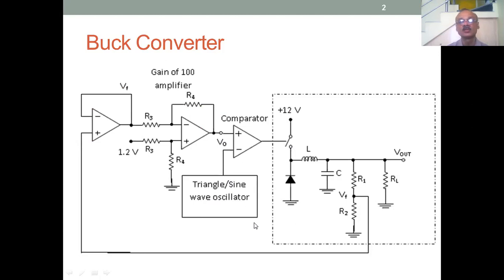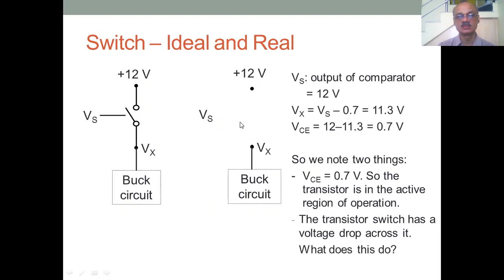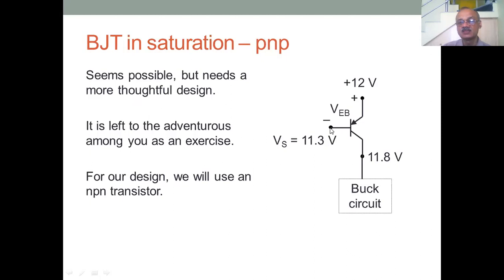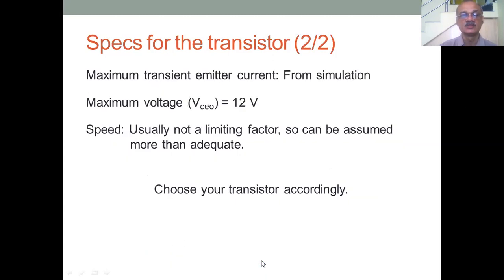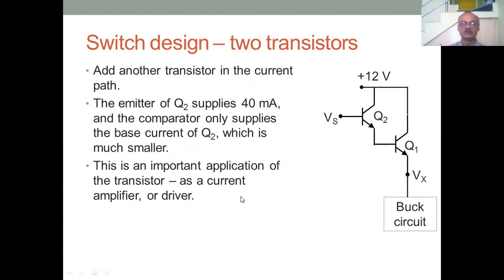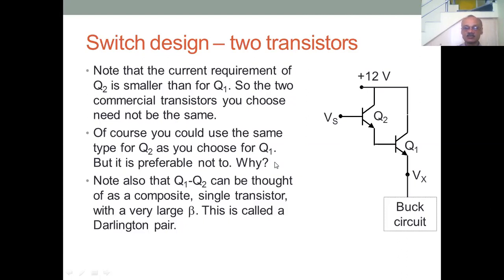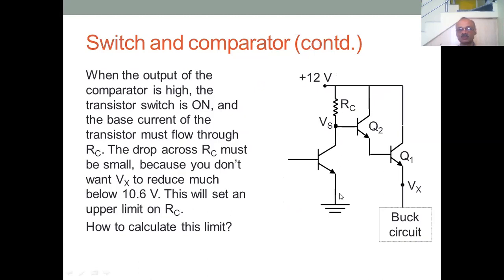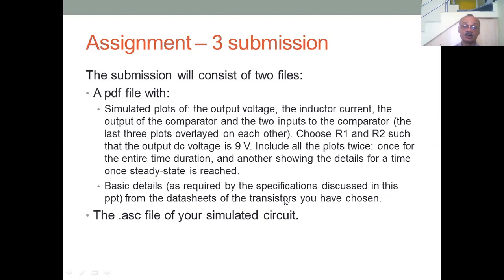Buck converter 3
Switch design considerations, for a bipolar transistor switch.